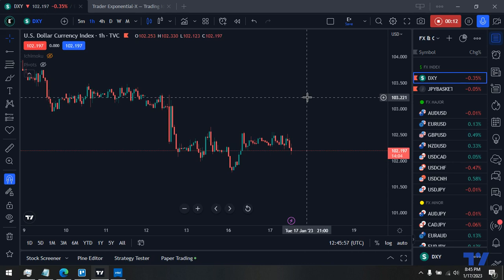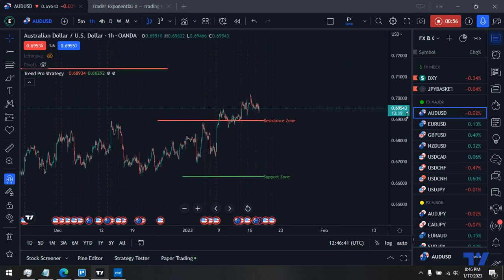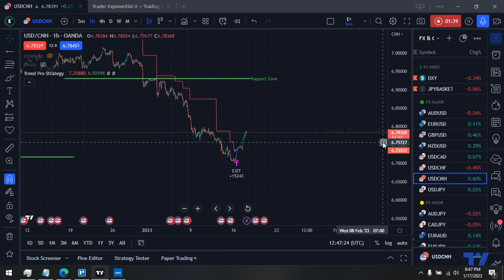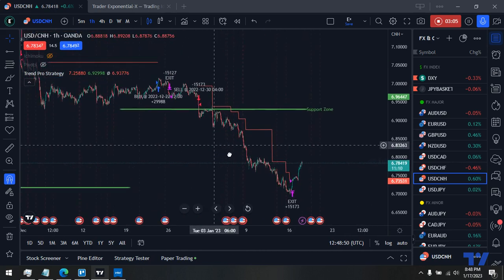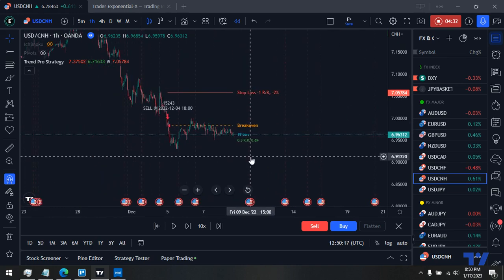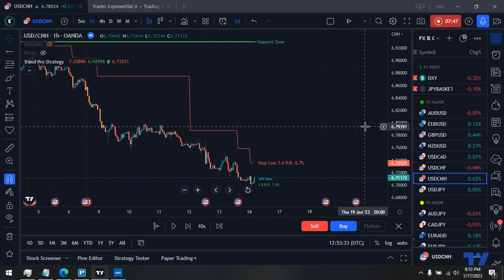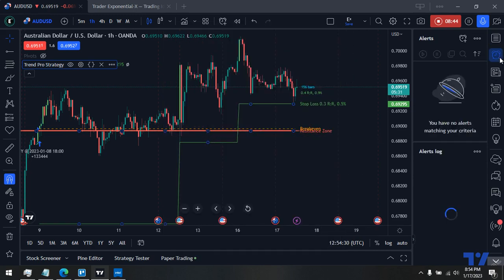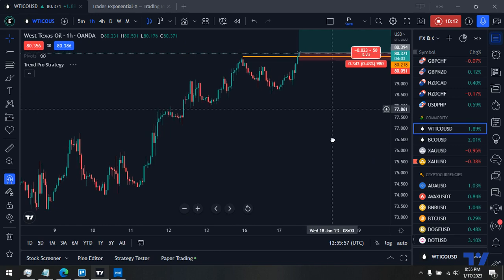How To Setup Beginner Forex & Crypto Signals & Strategy!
🚩Get FULL ACCESS to Trend Pro Strategy with LIVE signals for TradingView

Setting up Trend Pro is quick, easy, and convenient. Arguably better than some guru trading courses which leave you to your own wares, this strategy delivers real buy/sell signals that traders can add to their tool kit. It shows recommend price and risk levels and delivers many opportunities for traders. With the right discipline and mindset, this may be one of the most profitable and realistic TradingView strategy for 2023. Best of all, it's beginner friendly yet used by many advanced traders.